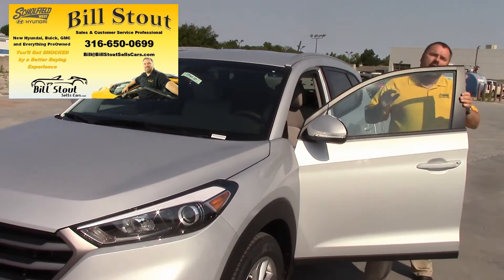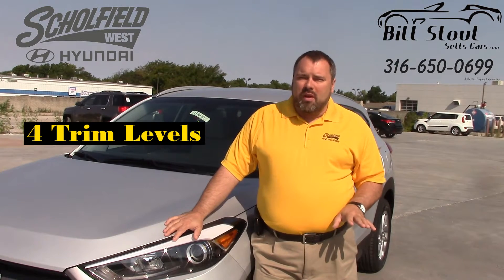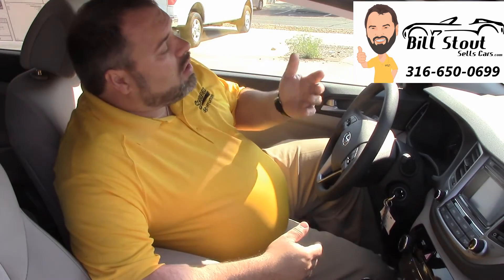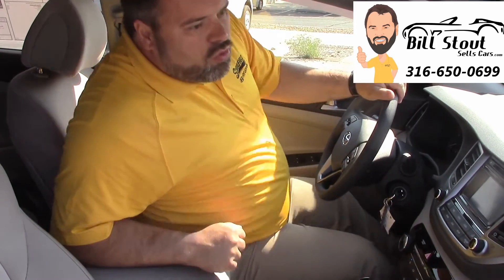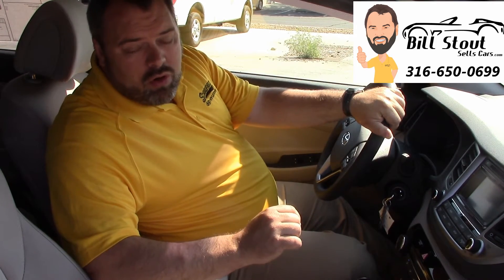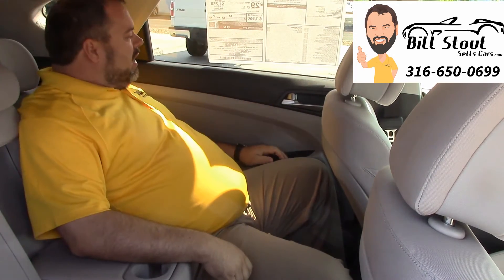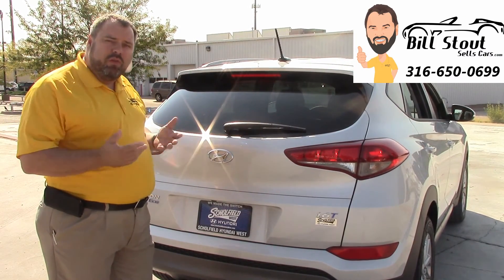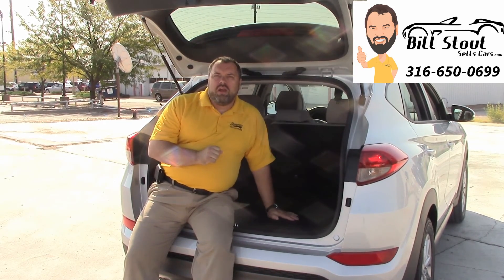2016 Hyundai Tucson Review Bill Stout at Scholfield Hyundai West in Wichita, Kansas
All New 2016 Hyundai Tucson Eco